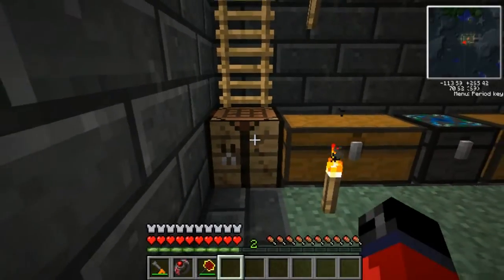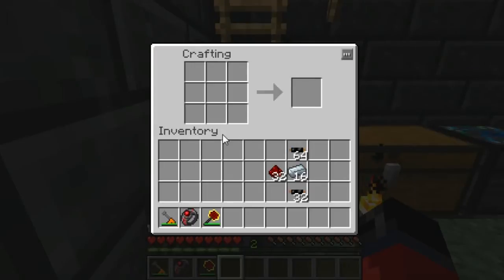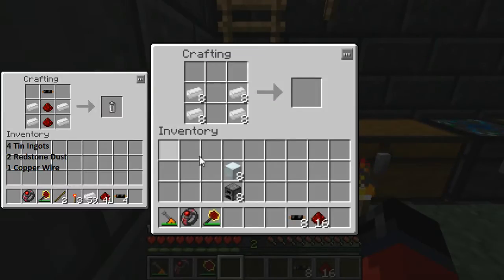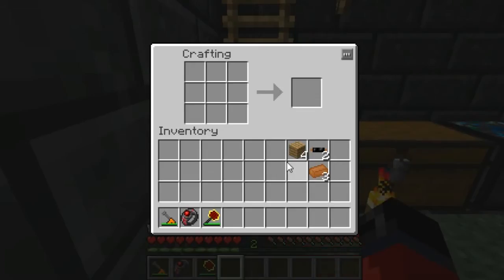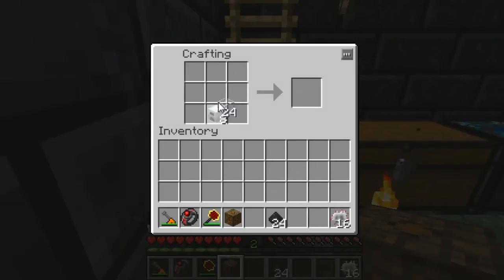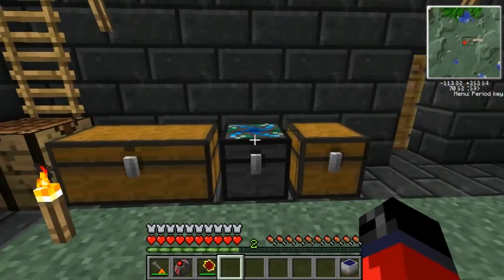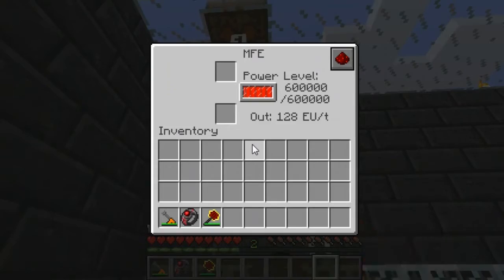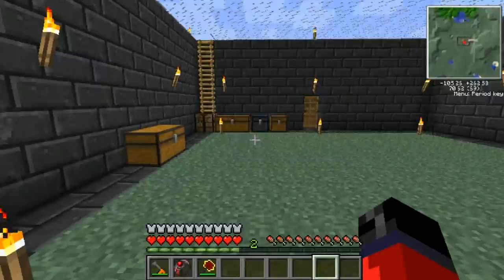Tekkit: LV Solar Array. Upgrading From Solar Panels!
In today's video we craft a LV Solar array that is sure to keep up with our current power consumption.